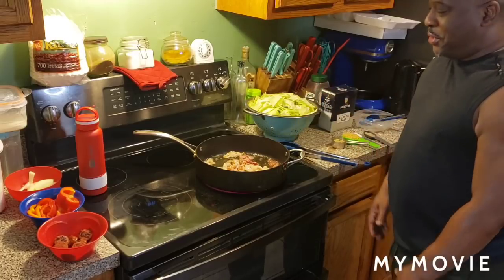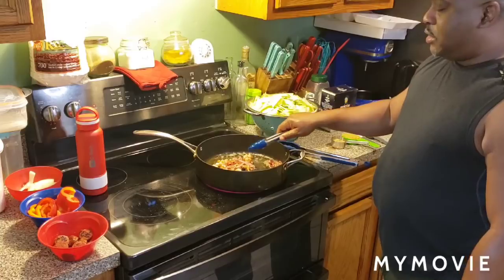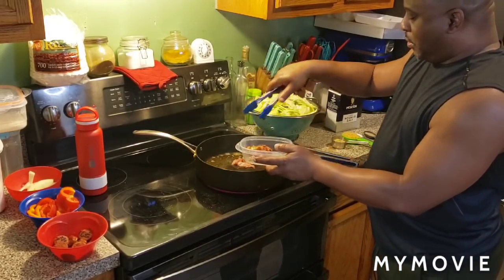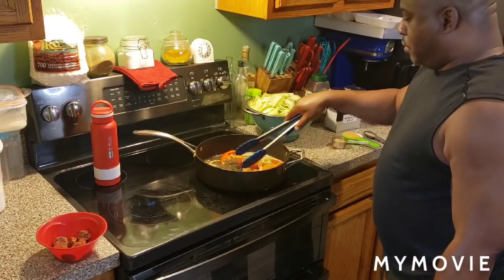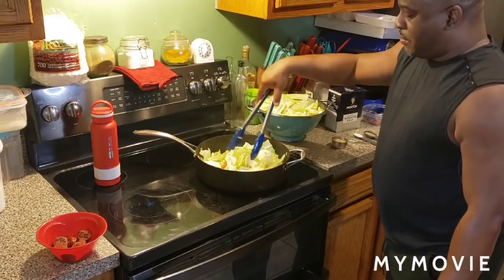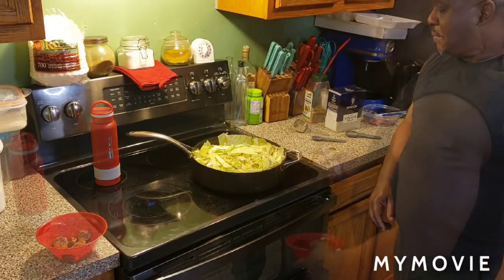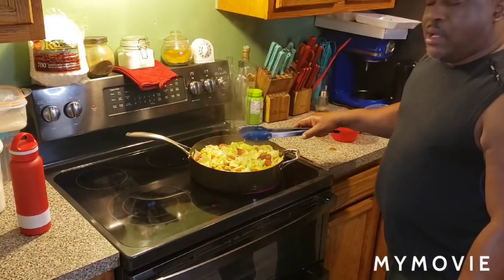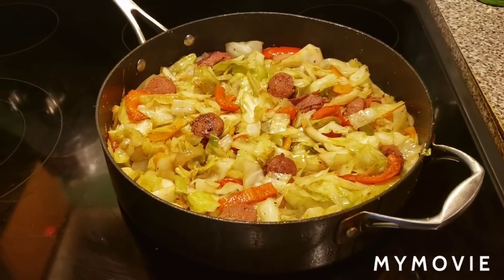HOW TO MAKE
1head of cabbage cut up.  1/4cupofmincedgarlic 1tablespoonofblackpepper 1teaspoonofkoshersalt smokedsausage bacon redandorangebellpeppers approximately 30min.